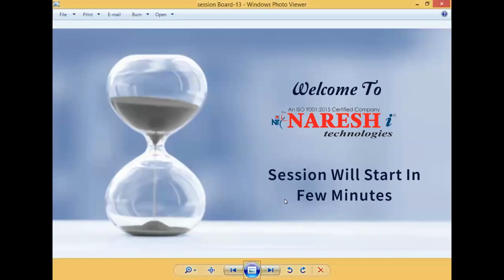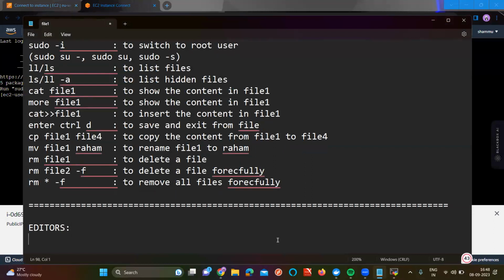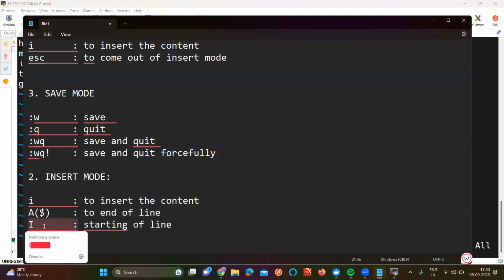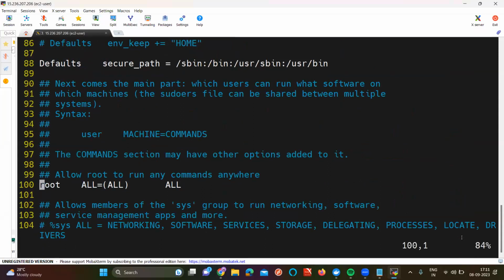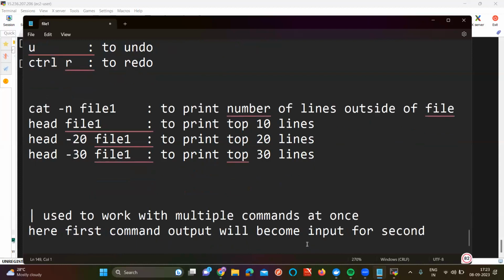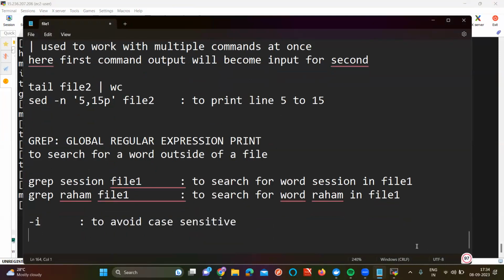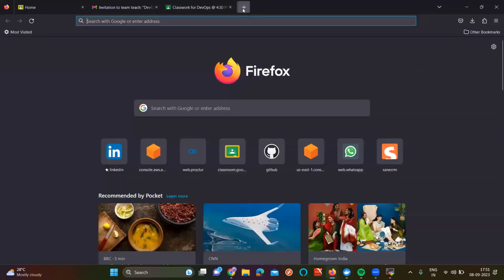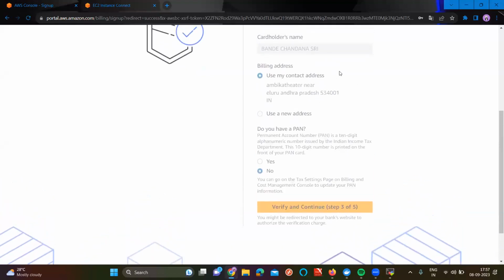class 4 (8/9/23)